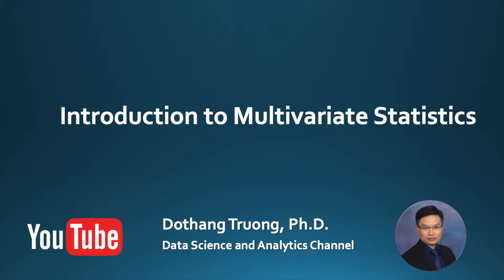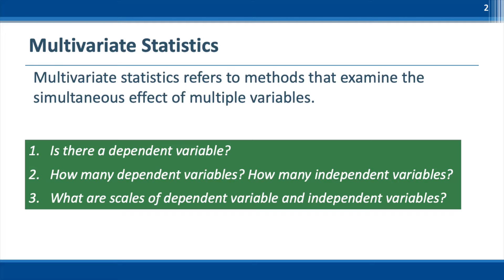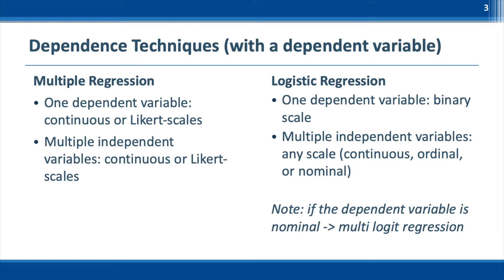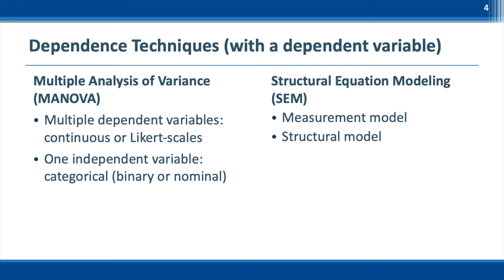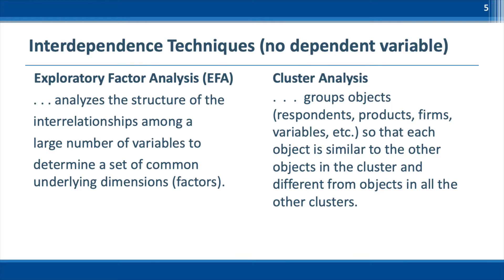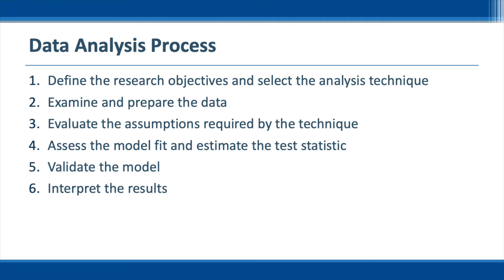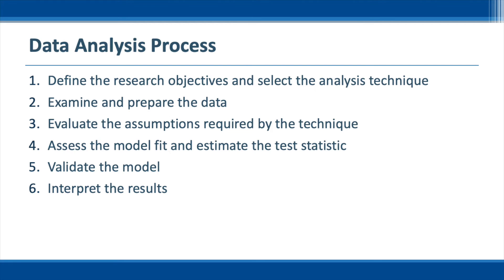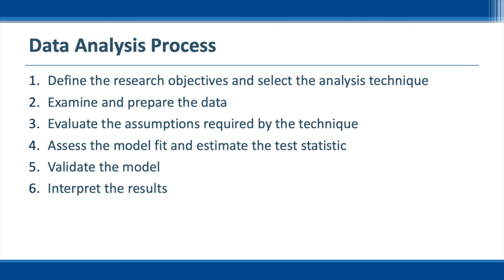Introduction to Multivariate Statistics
This video provides an introduction to multivariate statistics. Detailed descriptions of multivariate statistics, examples of multivariate methods, how to select the right method for analysis, and the data analysis process are provided. Specific methods include multiple regression, logistic regression, MANOVA, SEM, exploratory factor analysis, and cluster analysis.